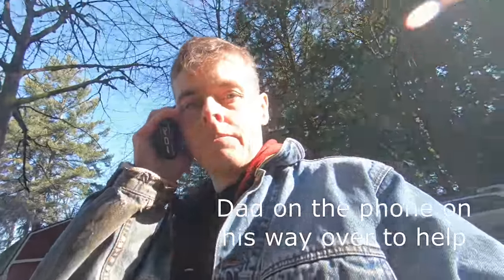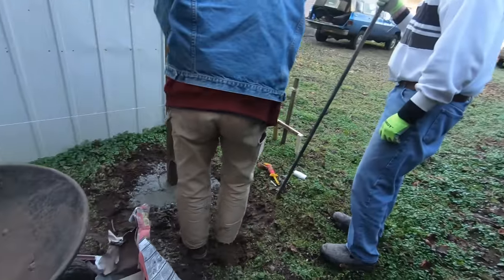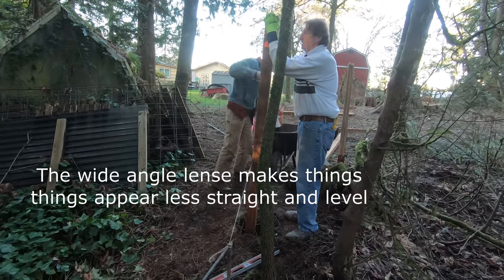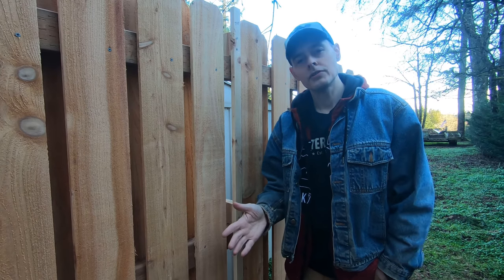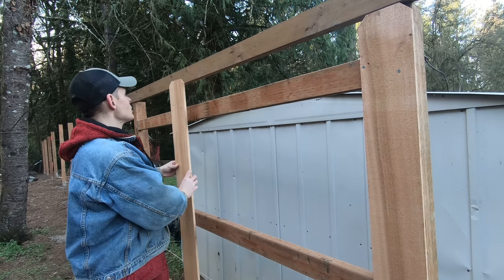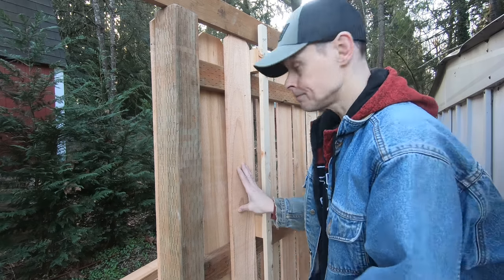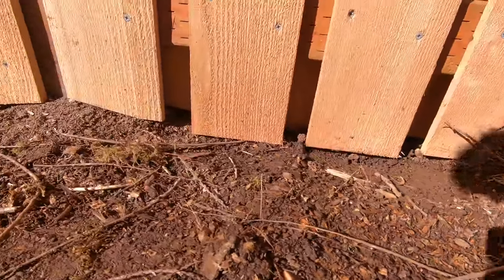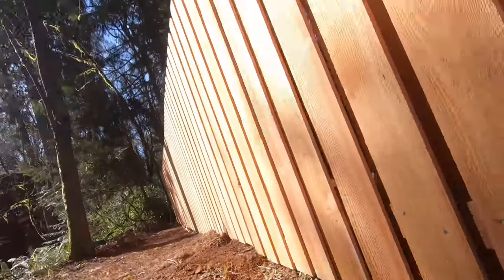Building a Privacy Fence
Ivy Acres Homestead is hard at work again. This time we are putting up some privacy fencing with Bryan's dad. We are building what is commonly called a good neighbor fence. This wooden fence will separate our view from our neighbors and provide some noise barrier between our animals and our neighbors nice quiet backyard. This is a must for an urban homestead!

We do get some help again from our favorite guys over at Nothwest Landscape Care. These guys do great work!

Music: Redhead From Mars by Silent Partner, Scissor Vision by Letter Box, Gold Bug Island by The 126ers